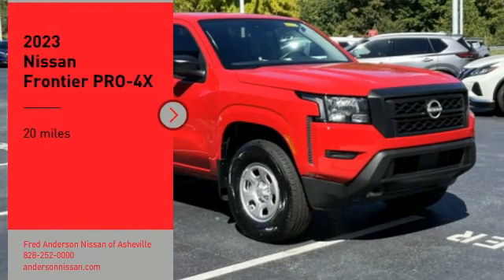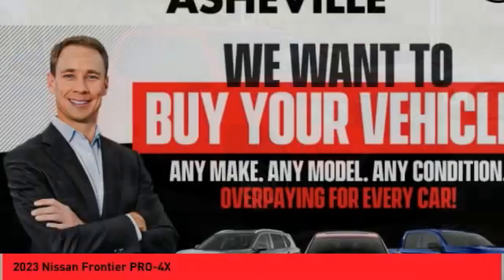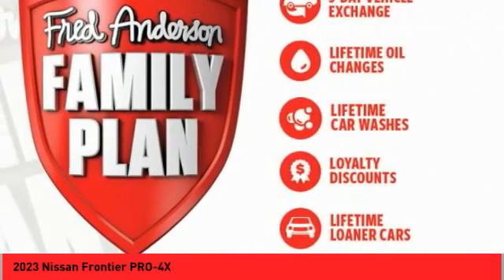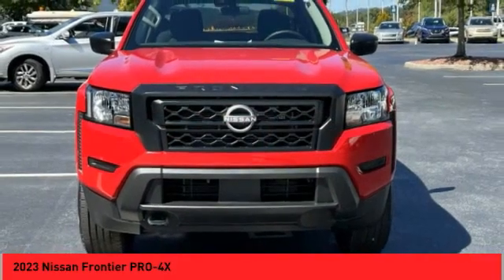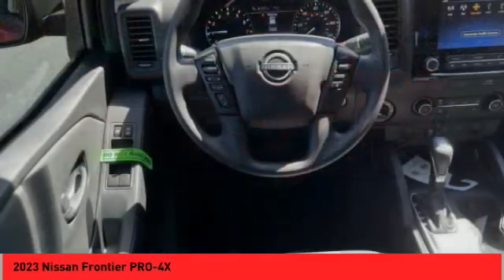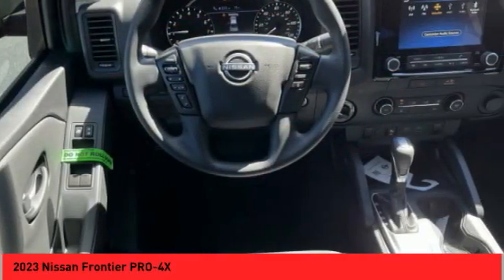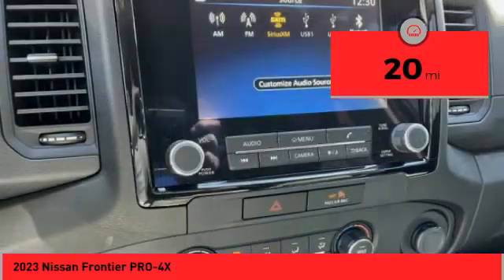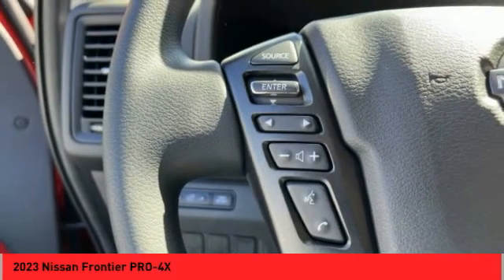2023 Nissan Frontier Asheville NC PN601809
2023 Nissan Frontier PRO-4X

2023 Nissan Frontier PRO-4X Red Alert 4D Crew Cab 4WD 9-Speed Automatic 3.8L V6Qualifying New or Non-Certified Used Nissans bought here and serviced at a FAMILY STORE receive our FULL ANDERSON FAMILY PLAN at NO COST to YOU! Our full family plan includes: 3-Day Vehicle Exchange*Lifetime Oil Changes*Lifetime Service Loaners (with $300+ Service)*Lifetime Car Washes(with Service)*MUCH MORE! (Value exceeds $1,000 in first years of ownership) Call us at or visit us at Fred Anderson Nissan of Asheville - 629 Brevard Rd Asheville, NC 28806 to learn more! Our # 1 goal is to help you find the vehicle you love at a price you can afford wrapped in a deal you don't want to walk away from. All prices exclude tax, tag, license, title, and registration for your state; NC inspection (up to $30 on used vehicles), and admin ($649) fees. All vehicle internet pricing is subject to change and requires standard financing through NMAC (conditions apply for Special Rate financing). From time to time in the transfer of data on the internet there are errors, the dealer is not responsible for errors in advertised price. See dealer for complete details.